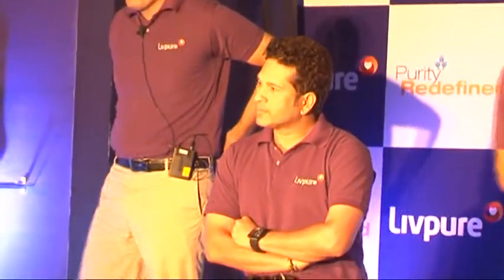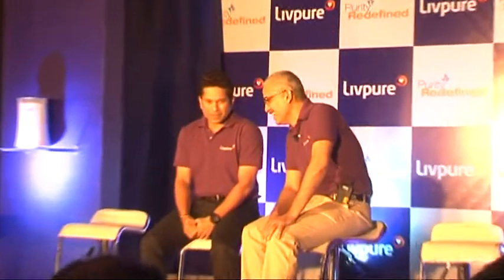3 BNB NEWS LIVPURE LAUNVH NEW SMART PRODUCTS WID SACHIN TENDULKAR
Bollywood News Agency & Media and NEWS CONTAIN PROVIDER.
We cover all Bollywood events happening all over the world.
Youtube Channel management Powered By Nfxshot Network